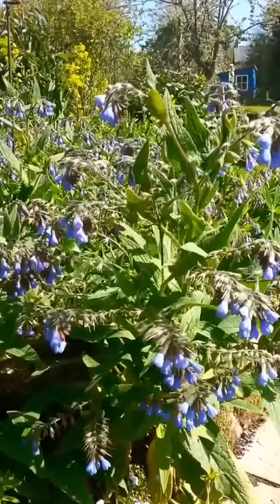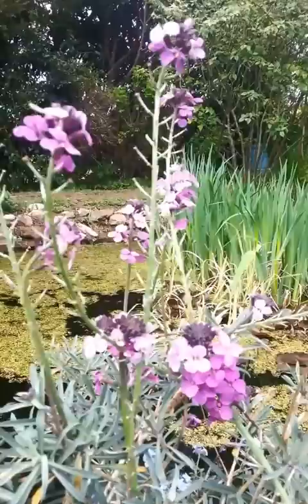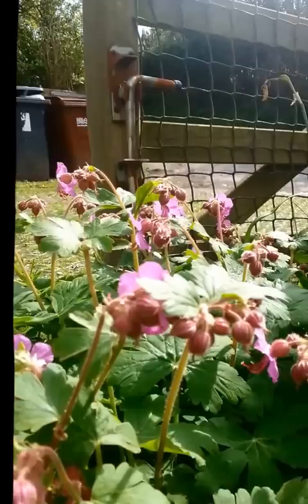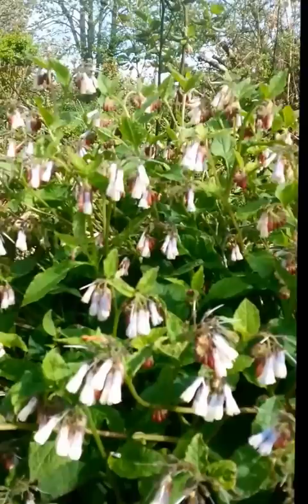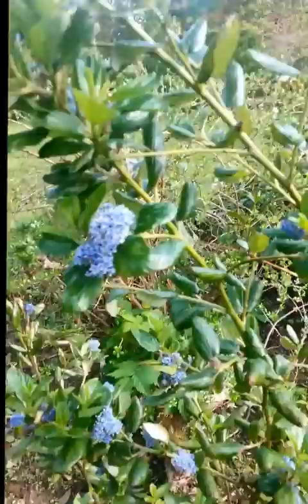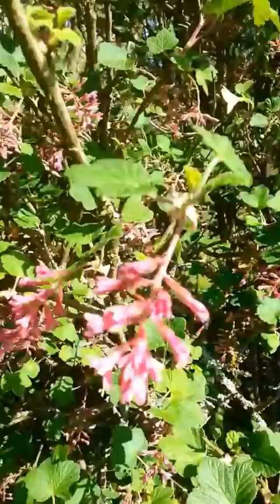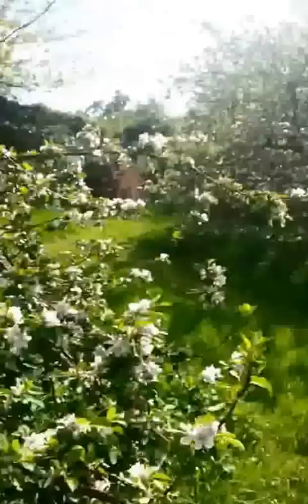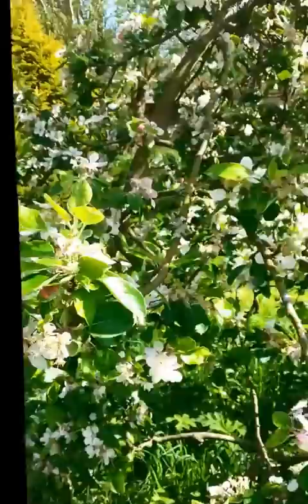Garden flowers for bumblebees - May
Come on a quick tour of my garden to find out what spring flowers are good for bees